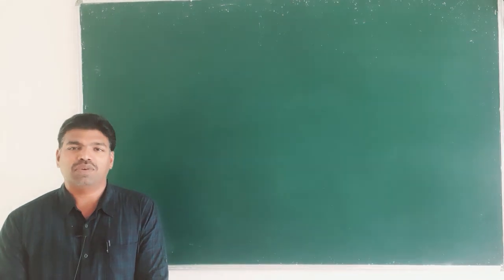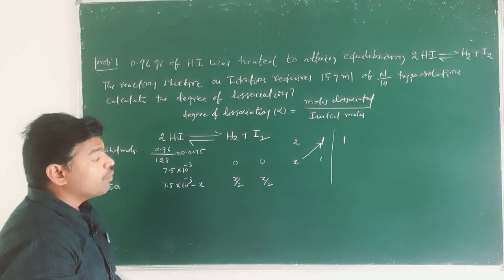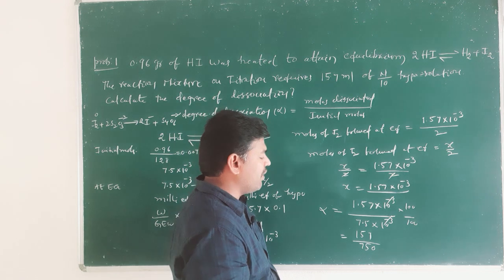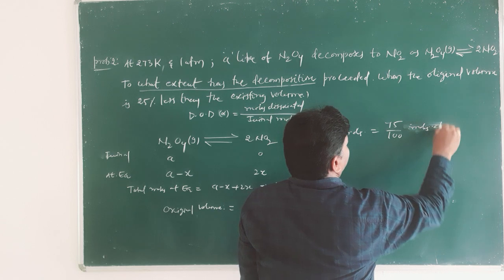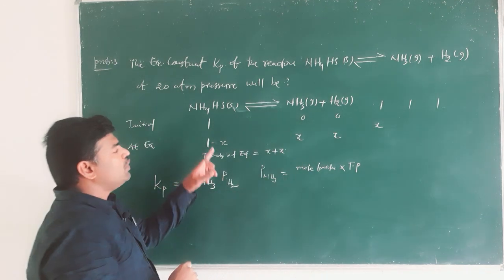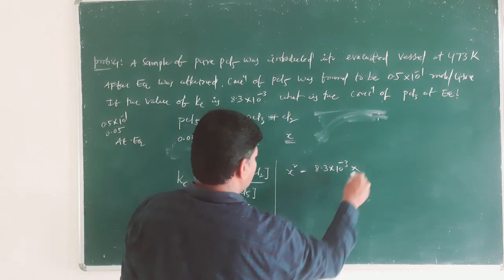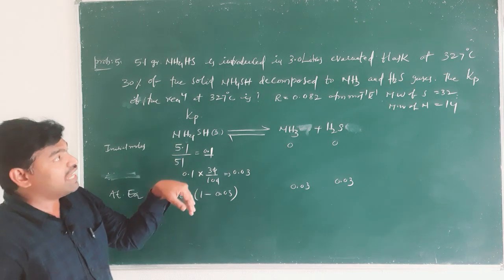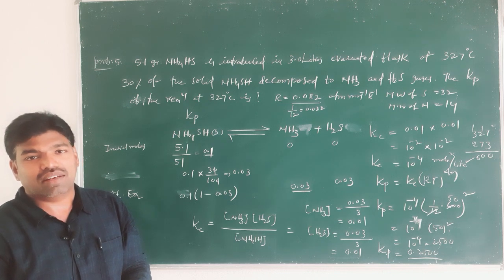Problems in Chemical Equilibrium //Lecture-34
After watching this video, you will come to understand the problem-solving in Chemical Equilibrium Chapter and this lecture enables you to solve more problems.